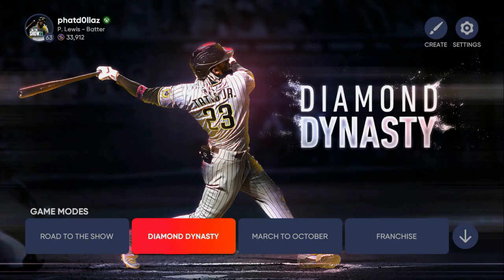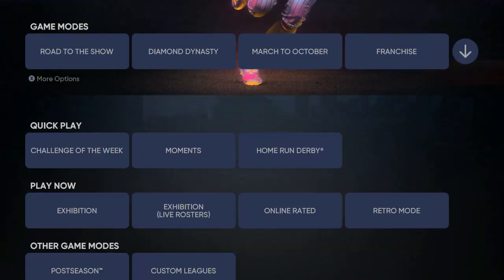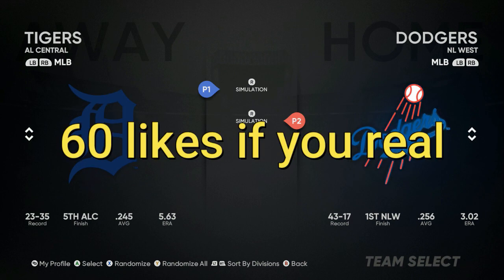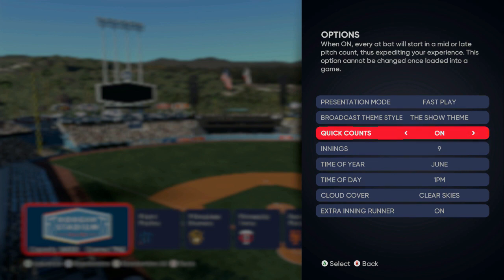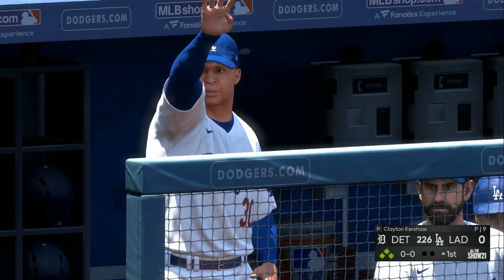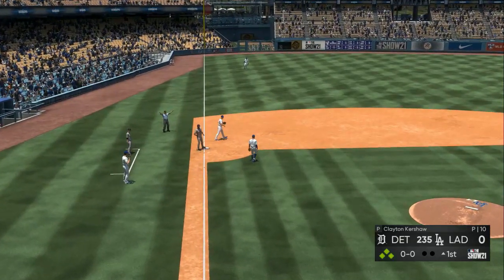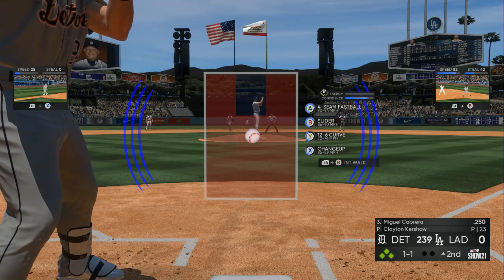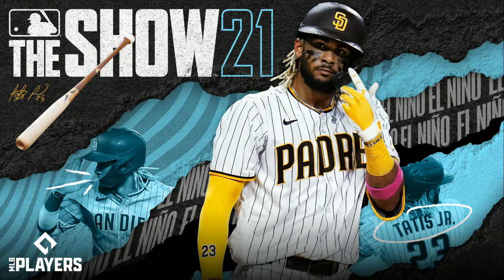full xp glitch explained! intentional walk tutorial- mlb the show 21 tips! xp method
Whether It Be Gameplays, Tips, News, Pack Openings, Ranked Seasons, How To Earn XP, Making Stubs, NO MONEY SPENT, MLB The Show Challenges, CARD REVIEWS, Player Debuts, Battle Royale, NO MONEY SPENT TIPS, MLB 21 Reviews, etc... haha... It's All Here. MLBTheShow21​